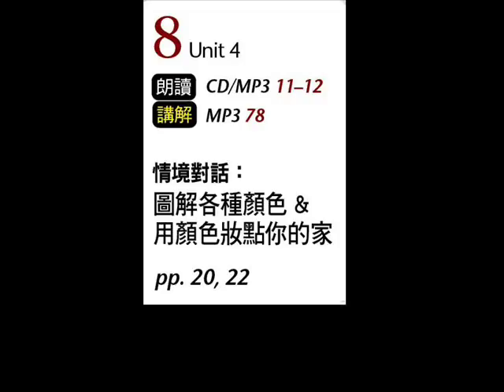2019年3月Unit 4 情境對話：圖解各種顏色＆用顏色妝點你的家－課程講解